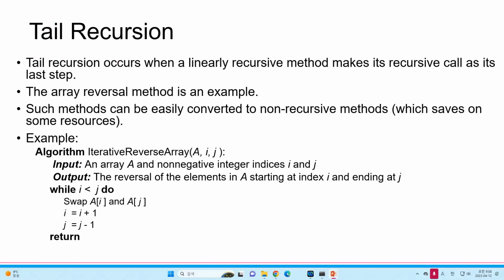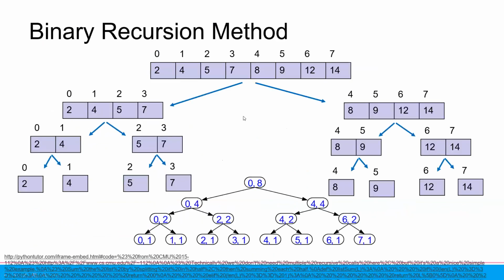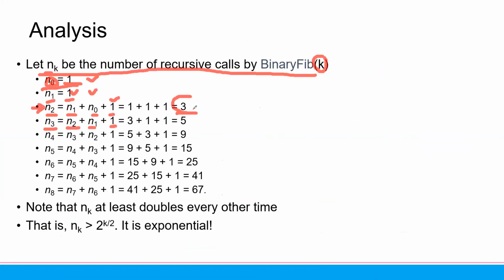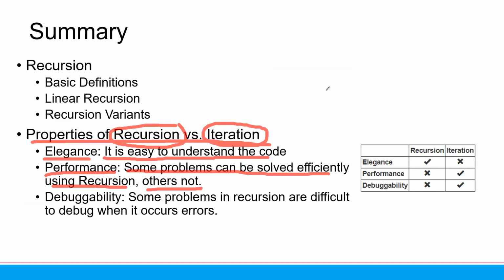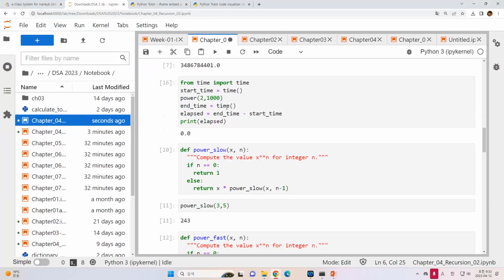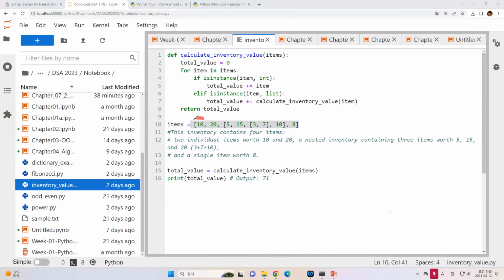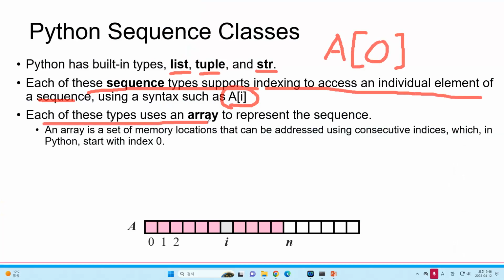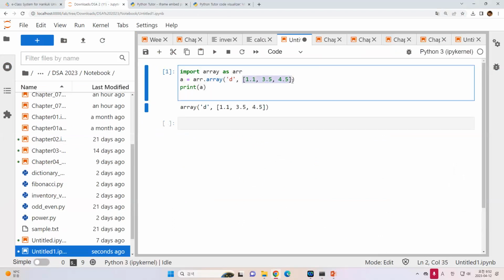20230412 - Data Structures & Algorithms - Recursion